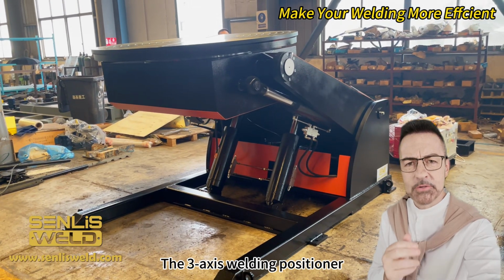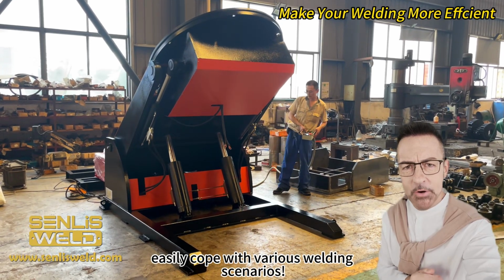3 Axis Welding Positioner Collection,SENLISWELD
🔧 Efficient welding starts with intelligent position adjustment!

🔹 3-Axis Welding Positioner is designed to improve welding accuracy and production efficiency, and meet various complex welding needs.

🔥 Three intelligent control methods, control at will:
✅ Wireless Remote Control – Remote control to improve operational flexibility
✅ Hand Remote Control – Convenient and intuitive, easy to adjust parameters
✅ Foot Panel Control – Free your hands and improve work efficiency
📌 Core functions:
✅ Manual mode lifting and lowering adjustment – ​​Accurately control the height of the workpiece to meet different welding needs
✅ Free rotation of the table – Supports clockwise and

📽️ Watch now to learn about the practical demonstration of the three control methods!
📩 Welcome to consult for more product information!